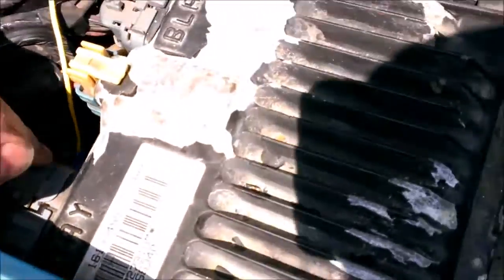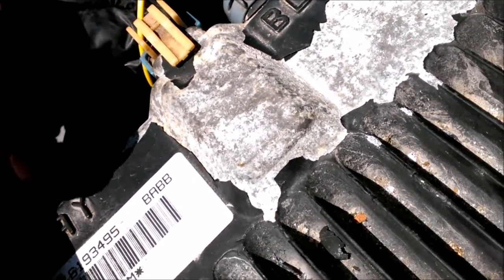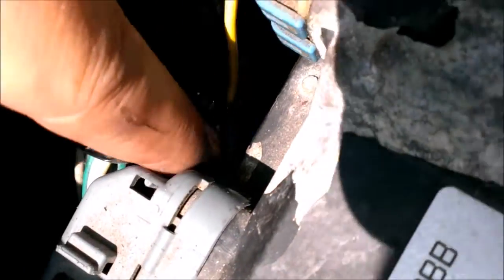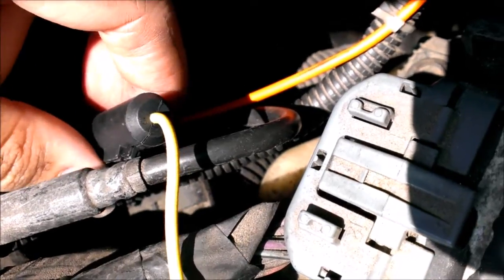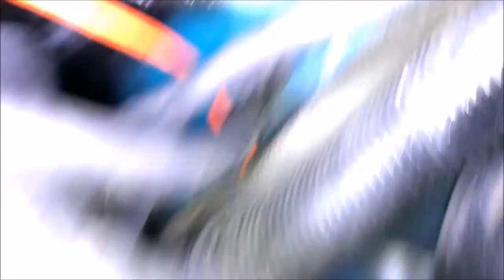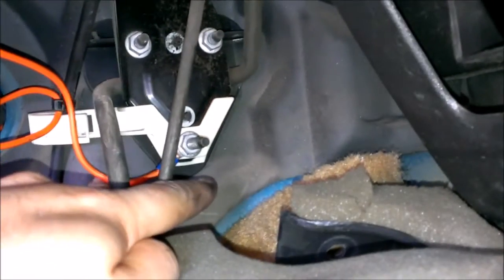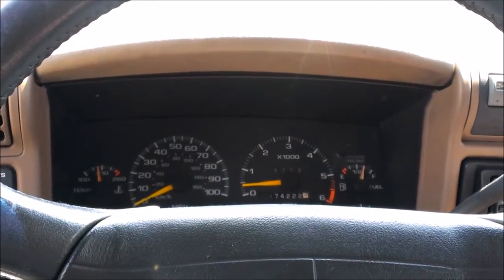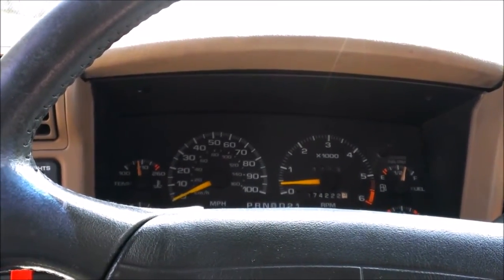4L60E MANUAL LOCKUP AND PWM DELETE INFO